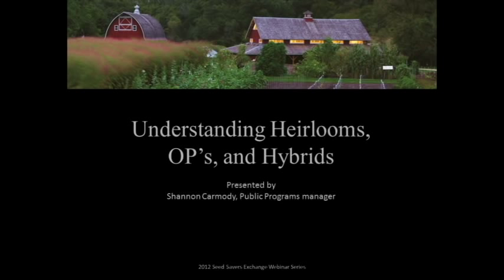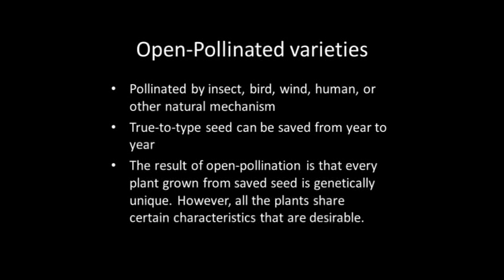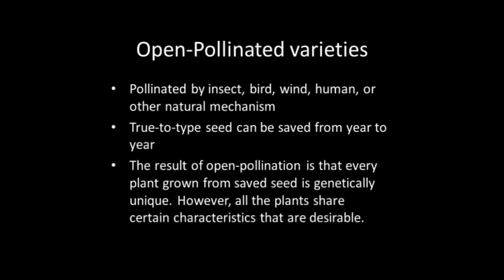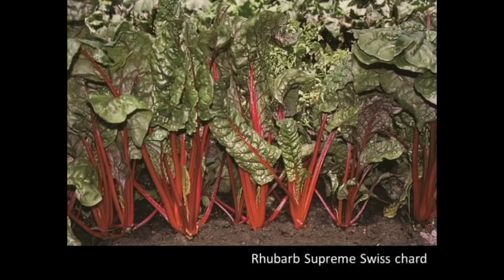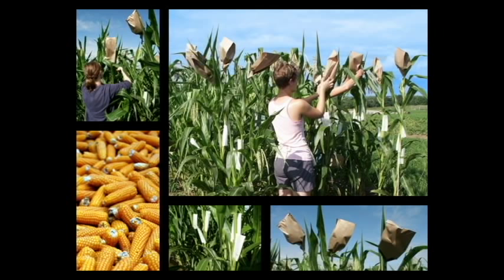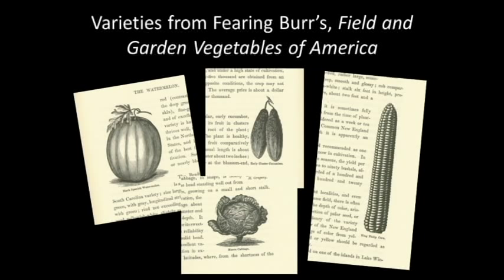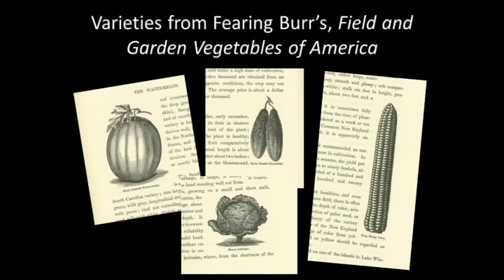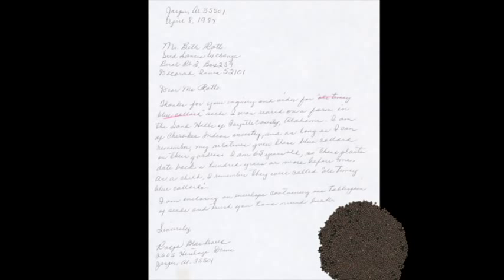Webinar: Heirlooms, OPs, and F1s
We will discuss different types of seeds - Heirloom, OP's, and Hybrids.  The webinar will cover how these varieties are created, and the advantages and disadvantages of each.